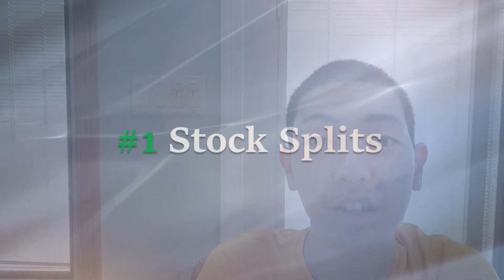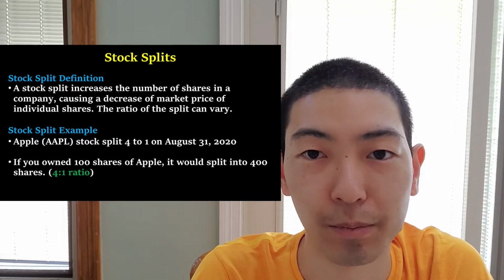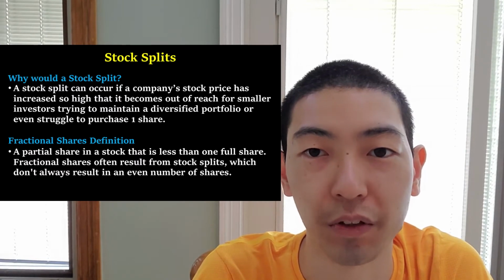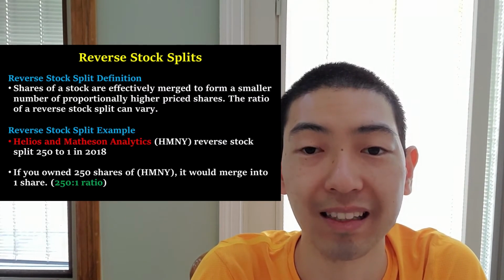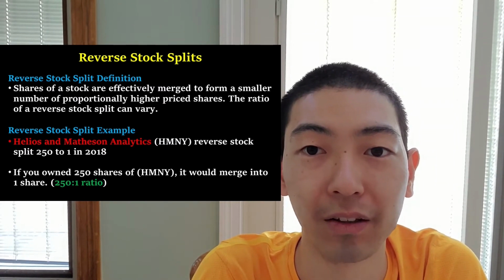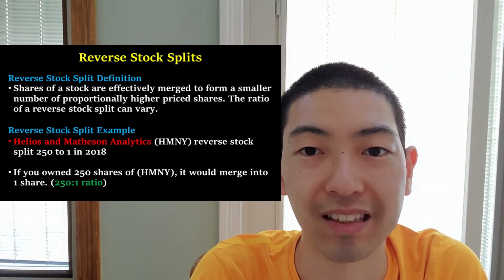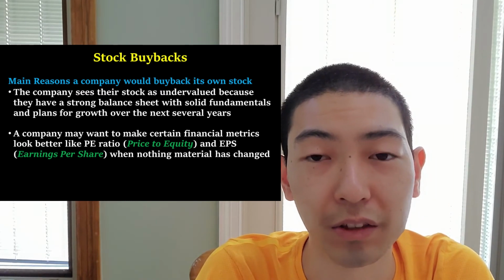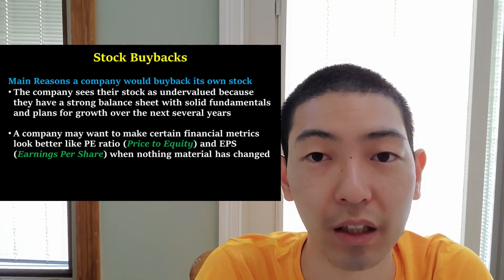Stock Splits, Reverse Stock Splits, Stock Buybacks Explained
I’m explaining what Stock splits, reverse stock splits and stock buybacks are and how they might impact your investments.

A long term investor will likely have encountered at least 1 of these events at some point in the past or future. A short term investor might look to trade 1 of these events for a quick potential profit.

A stock split is where one share of stock splits into multiple shares and reduces its stock price by the multiple of the split. An investor would own more shares once the stock splits, but the total value of the shares would not change. They don’t have to be in exactly a 2 to 1 ratio which is what was in the change example where you would get 2 shares for every 1 share you own. Apple recently did a 4 to 1 stock split on August 31, 2020 as an example of a stock split that was greater than 2 to 1. If you owned 100 shares of Apple stock before the split, they would turn into 400 shares after the split.

Splits are generally a good sign for the stock since prices can grow so high that the stock may be out of reach for smaller investors trying to maintain a diversified portfolio. Without a stock split, investors have to depend on fractional shares to diversify their portfolio and invest in some fractional shares of Amazon. Generally, once a stock split is announced investors tend to buy shares before the actual split in the hopes to get additional shares to hold for the future. Sometimes there is a slight dip or drop in price right after a stock splits from some investors or traders taking some profits and selling their shares on the price appreciation between when the stock split was announced and once the stock actually splits (split adjusted basis). Stock splits are more of a positive indicator for the direction of a stock and reverse splits are more of a negative indicator for the direction of a stock.

A reverse stock split is where one share of a stock splits into fewer shares and increases its stock price by the multiple of the reverse split.  Inversely to a stock split, reverse stock splits work the same way except backwards. The total value again remains the same but you end up with less shares at a higher price.

When a stock's price gets low enough that the company doesn't want to get delisted from a stock exchange or look like a penny stock, they sometimes pursue a reverse split. Reverse stock splits have historically performed poorly for companies that do this. An example of one is (HMNY) Helios & Matheson Analytics better known as the owner of MoviePass which performed a reverse stock split in 2018 in an attempt to stay listed on Nasdaq. They performed a reverse stock split at 250 to 1 meaning for every 250 shares, an investor would only have 1 share. Earlier in 2020, they filed for chapter 7 bankruptcy. Take a cautious approach around companies that are interested in reverse stock splits.

Stock buybacks are when a company uses its cash to repurchase stock from the market. This lowers the number of shares outstanding, which increases the value of each share available temporarily in the open market. Companies will buyback shares of their stock if they see their stock as undervalued because they have a strong balance sheet with solid fundamentals and plans for growth over the next several years. Sometimes what companies will do is issue new shares at a higher stock price several years after the buyback of shares in the hopes of raising more capital by issuing new shares at a higher stock price and therefore gaining the difference in stock price.

A negative signal for investors can sometimes be a buyback of shares because a company may want to make certain metrics look better like PE ratio and EPS when nothing material has changed. A more mixed view of stock buybacks can be that they would be shrinking the company instead of expanding the company by lowering the amount of shares outstanding. When shares of a company are lowered they effectively lower their market capitalization and use money that could have been used in other efforts to grow the company or research and development. It comes down to interpretation on how investors might view any buyback of shares scenario.

Bryan does not give tax or investment advice. All information is being presented without consideration of the investment objectives, risk tolerance, or financial circumstances of any specific investor. Past performance is not indicative of future results. All investing involves risk, including the possible loss of principal. Bryan is not a Financial Advisor, Tax Advisor or CPA/Accountant. Only you are responsible for the financial decisions that YOU make.